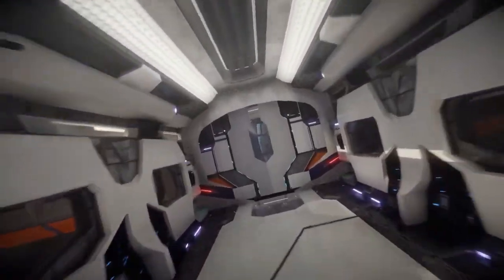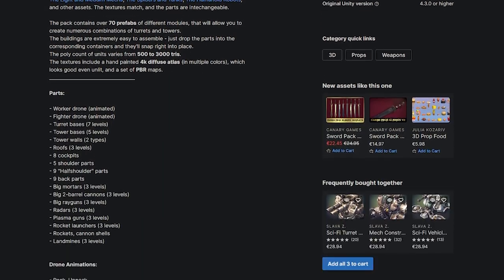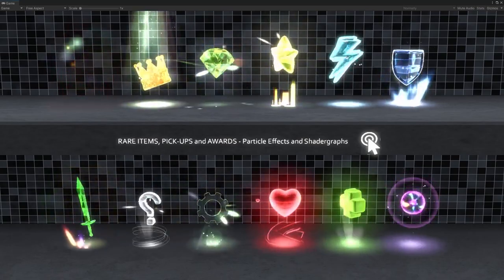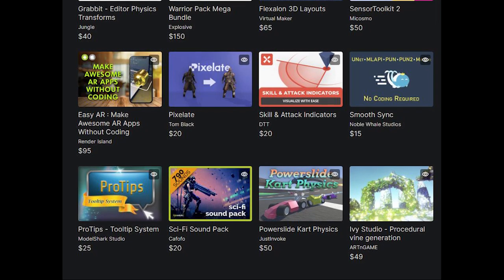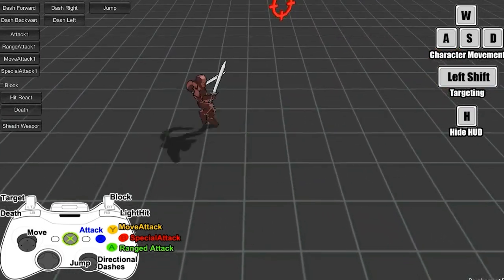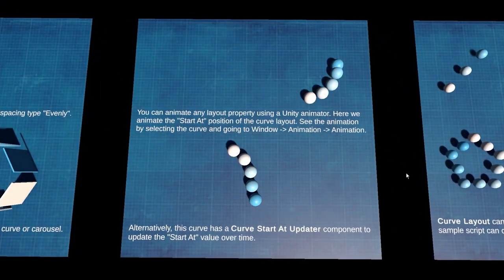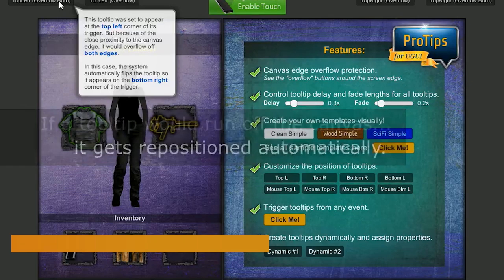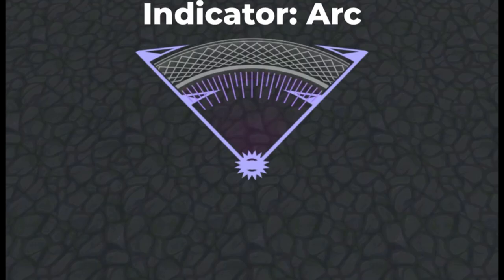Unity Lunar 95% OFF Mega Bundles -- Bundles Explained!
We'll take a look at all the individual assets in this Lunar Unity New Year Sale. This massive Mega Bundle, you can grab tools, art, 2D, 3D and animations for your games. Users can save up to 95% off! I'll give you a look at them all, so you can decide whether you want to get hold of them or not.

The Lunar New Year Mega Bundle begins on January 19, 2023 8:00:00 PT and continues through February 9, 2023 8:00:00 PT.